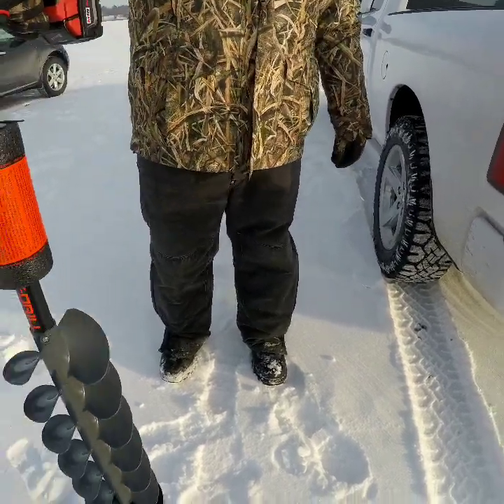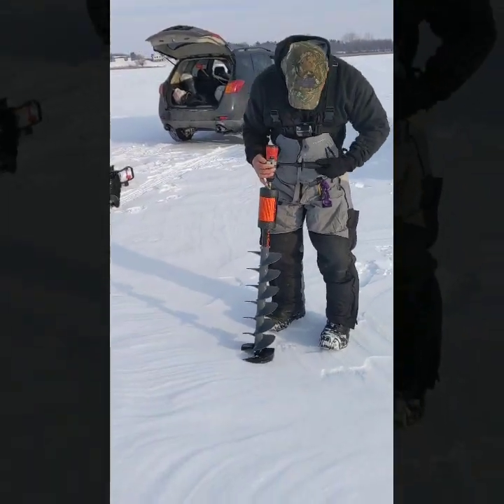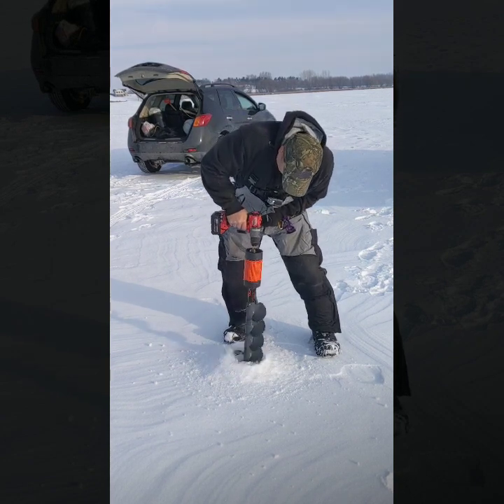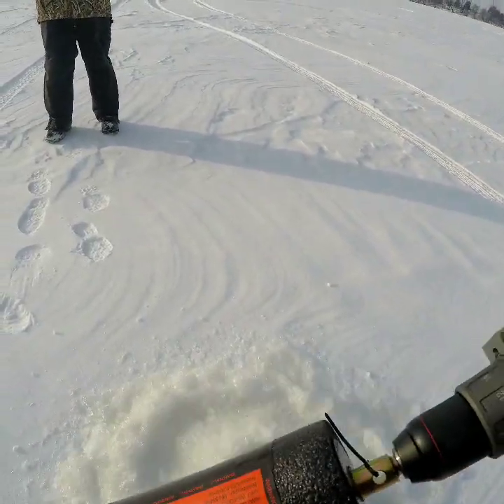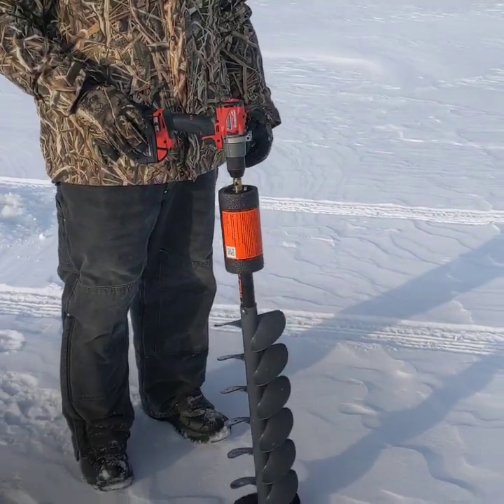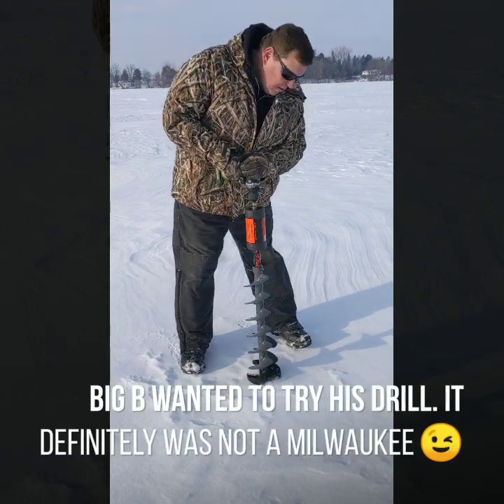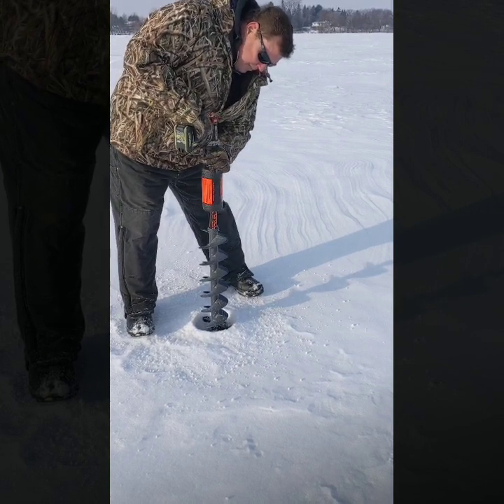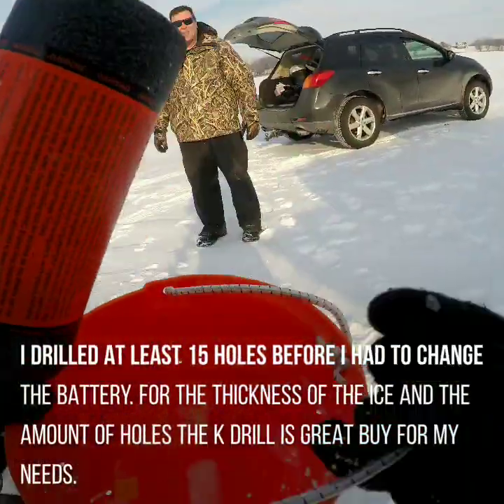K Drill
so I bought this new K Drill.  I been wanting a lighter auger.  I have an old Jiffy.. works great I'm just tired of fumes and it's way too heavy. I wanted something lightweight so I'm trying out the key K-Drill.  I must say I'm very impressed. I like it alot a very good buy for my needs.  We drilled about 15 holes if not more before I changed the battery.  The ice was really thick I would say closer to 3 ft but for sure two and a half.  For the amount of holes that we drilled considering the thickness of the ice ...I'm very impressed.